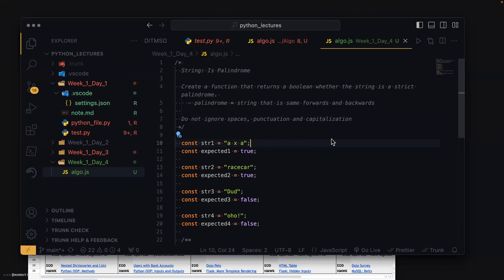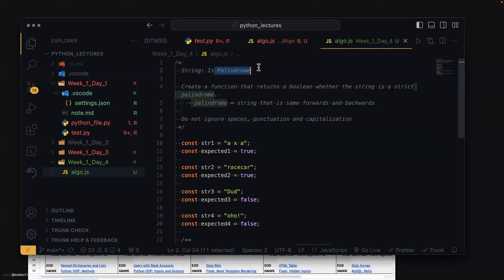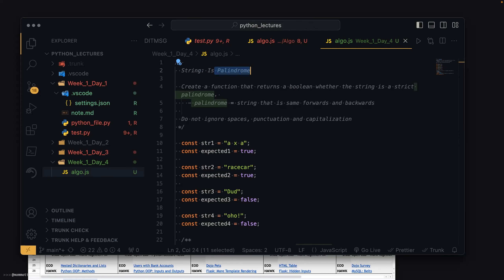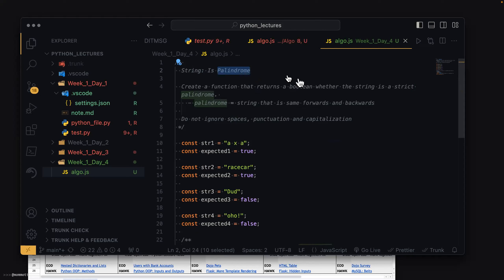Python W1D4 Algo